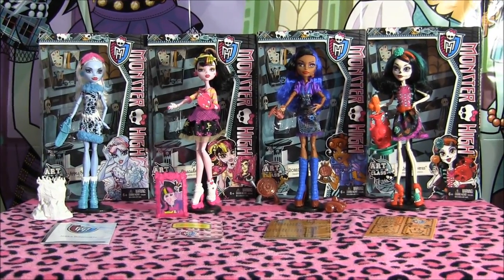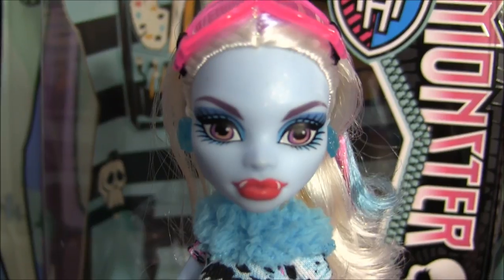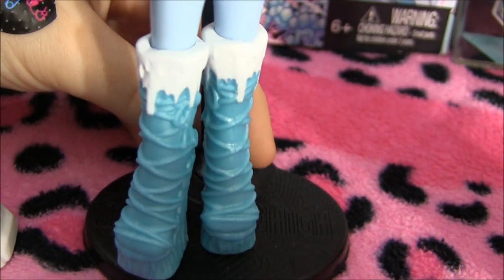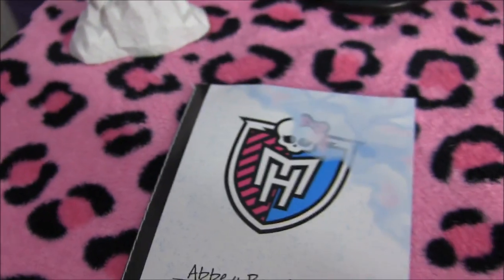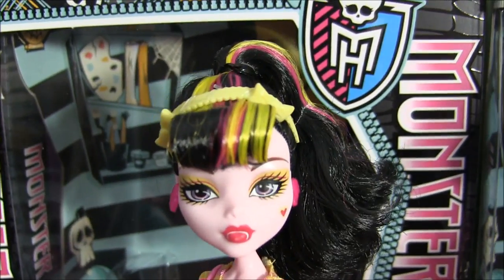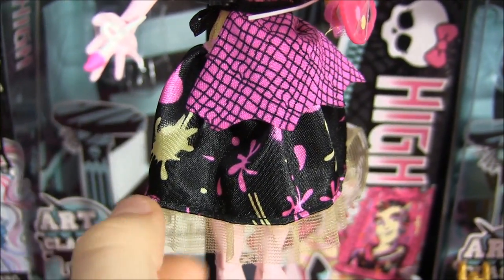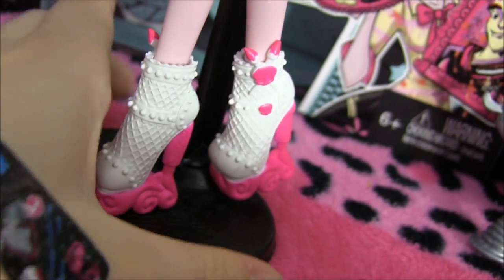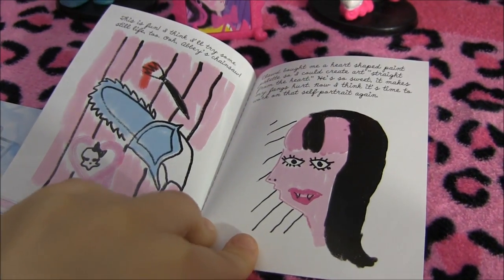MONSTER HIGH ART CLASS DOLLS REVIEW VIDEO!!! :D ABBEY, DRACULAURA, ROBECCA, SKELITA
This is the review video of all the new monster high art class dolls :D!!! I got them as a birthday present from George and Julie Toot from TootsToys :D special thanks again to them!

Shout Out to K-391 for the Music at the end of the video "This is Felicitas"

Nikki @ Namanthasuxx
Canada